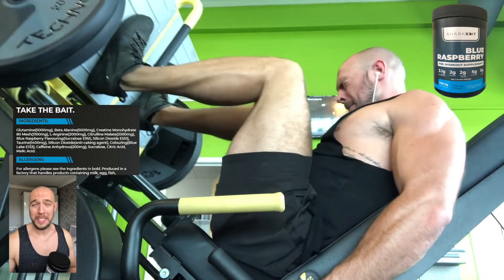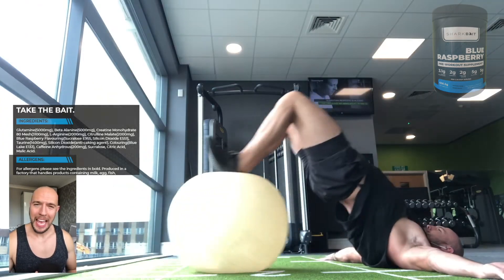SHARKBAIT - Pre Workout Review - Curtis high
When i find a fantastic supplement i will always hare it with you guys!
I am not being Paid to endorse this supplement
These are my genuine thoughts.

TO TRY FOR YOURSELVES...

🔵CAM USED: IPHONE X
🔵WEEKLY VIDEO UPLOADS
Fitness youtuber, Vlogger, bodybuilding, reviews, supplements,

ℹ️Like On Facebook:
C⃣U⃣R⃣T⃣I⃣S⃣   H⃣I⃣G⃣H⃣   F⃣I⃣T⃣N⃣E⃣S⃣S⃣